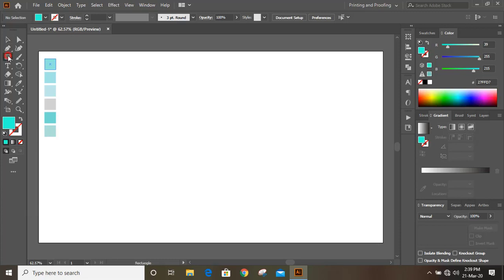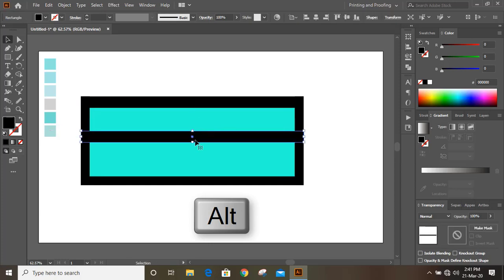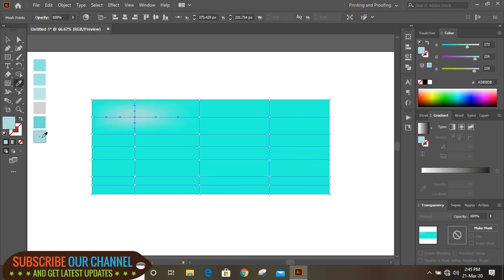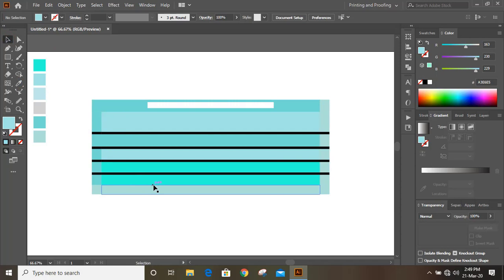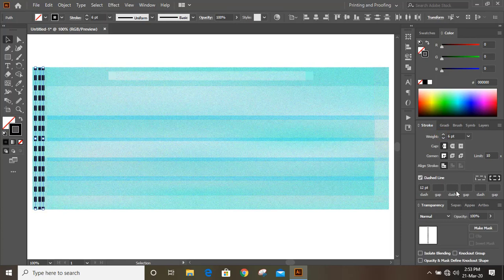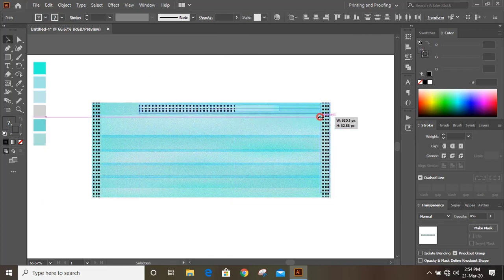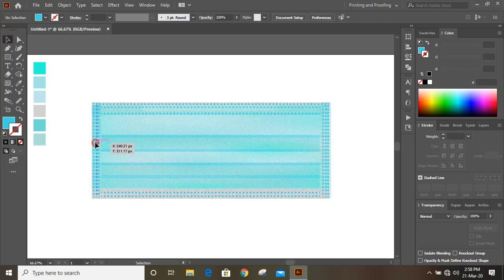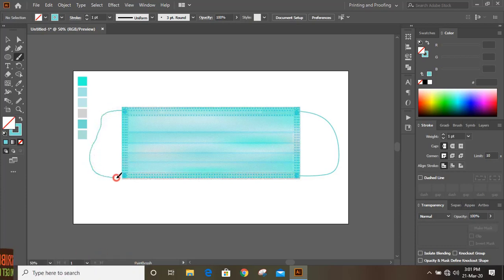Graphic design tutorial in illustrator